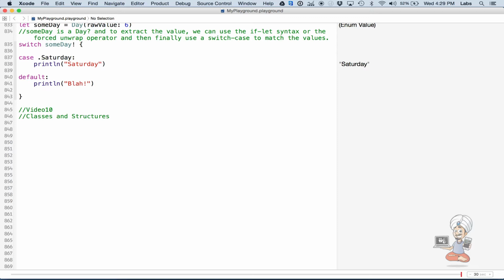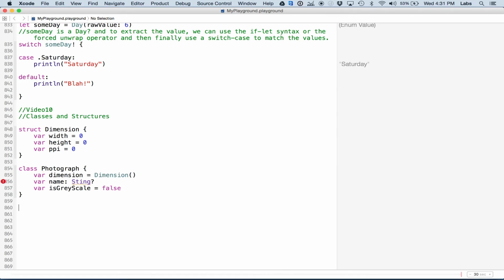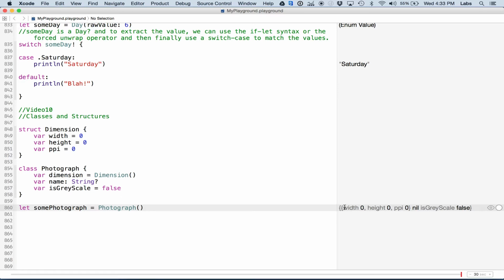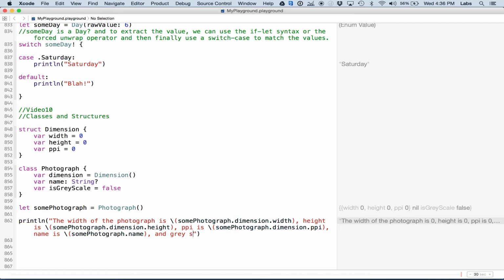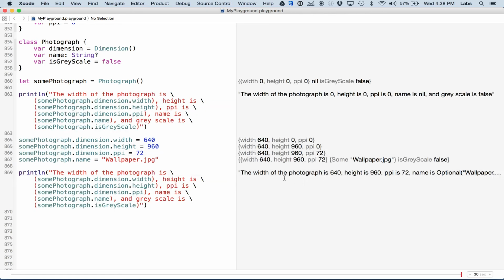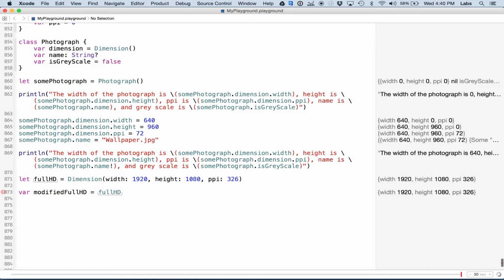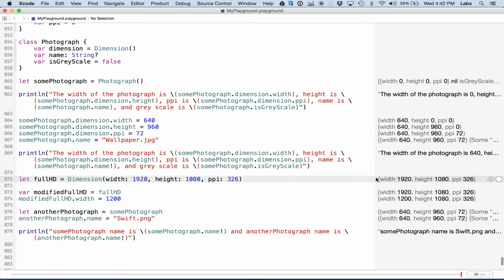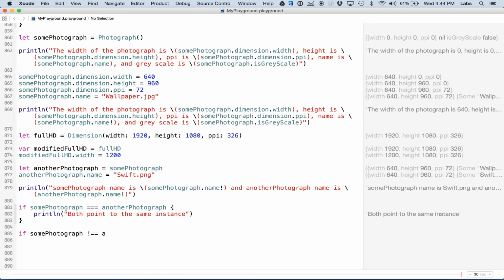Apple Swift - Classes and Structures | Iphone Application Development Tutorials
Presenting swift tutorials for beginners on classes & structures. Learn simple application tutorials every week.
This is the tenth video of our “Learning to build iOS apps with Swift” series and in this video, we will be talking about classes and structures in Swift. We will see how to design our own classes and structures and also see how to create instances of each. We will also understand how structures are passed by value and classes are passed by reference.